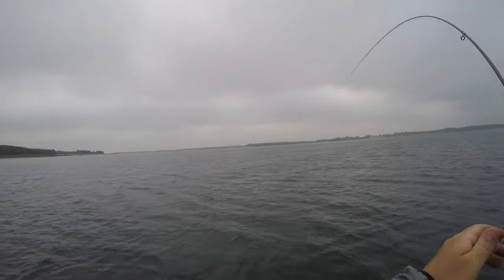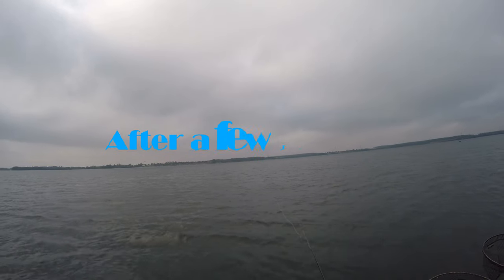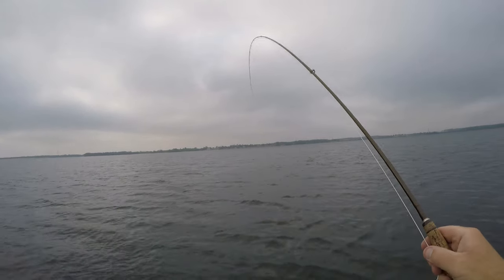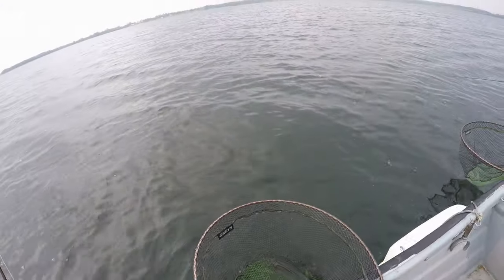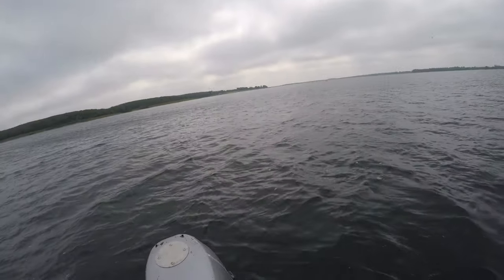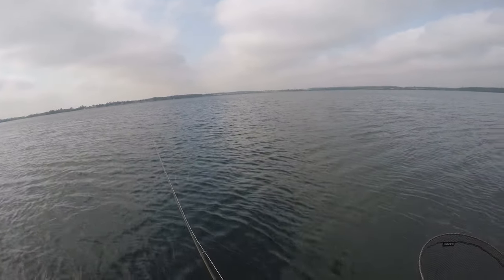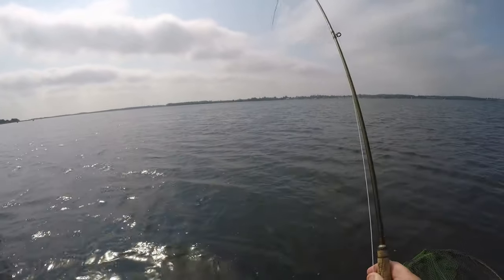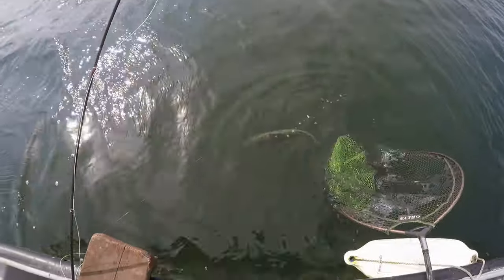Dry fly fishing on Grafham Water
A short, opportunistic dry fly session on Grafham Water